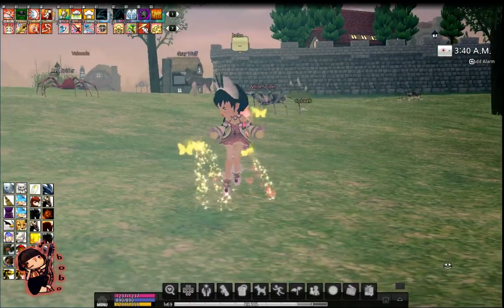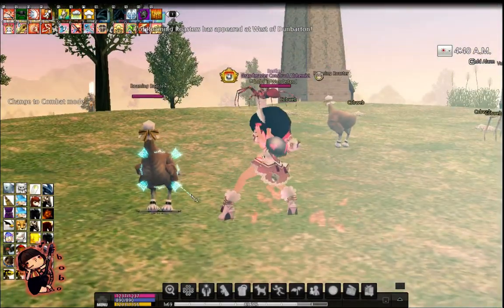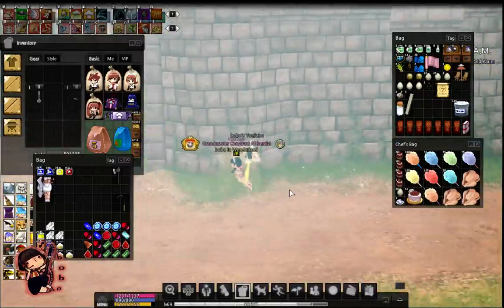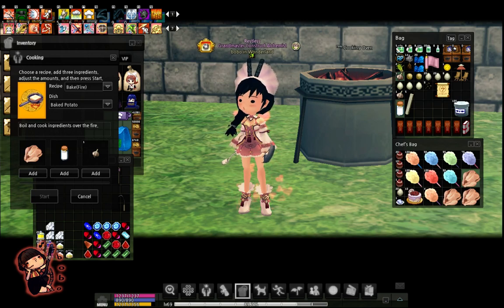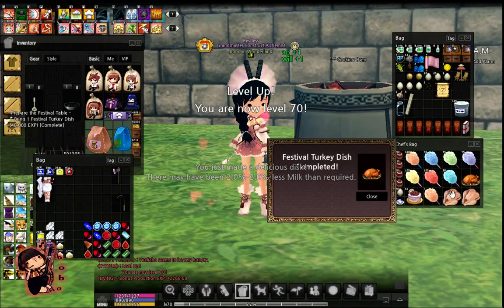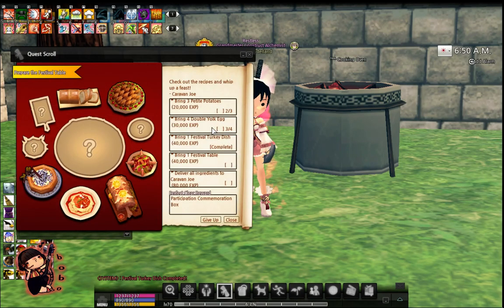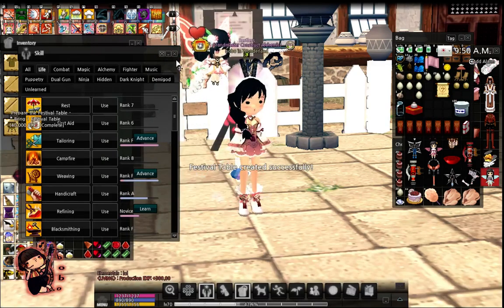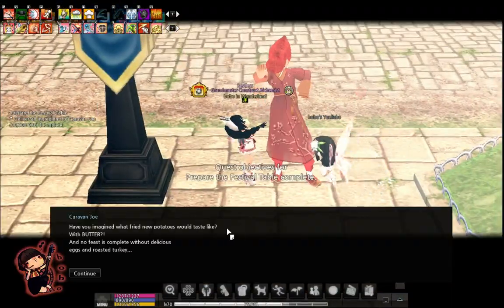Mabinogi Harvest Festival Event